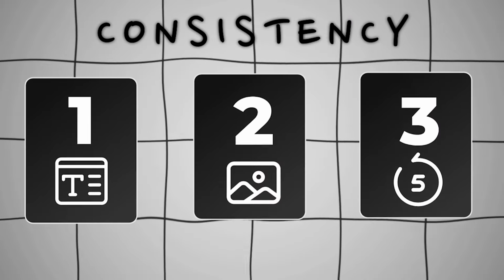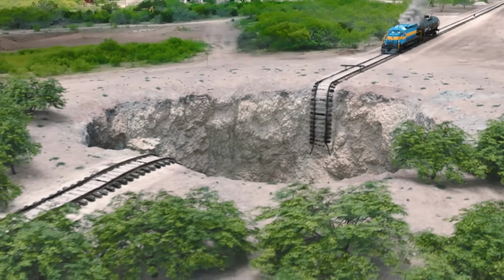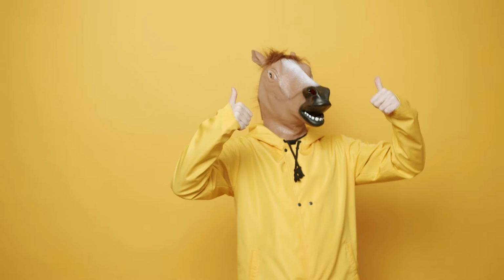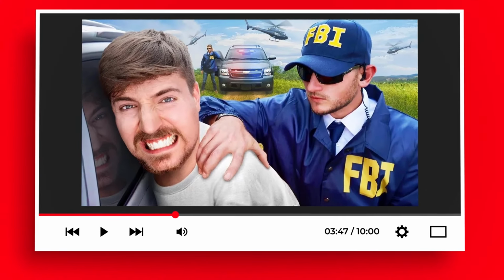Mrbeast Exposed I Investigating Mrbeast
MrBeast Doesn’t Want You To See This Video

Instead we'll analyze the audience retention tactics MrBeast uses to keep viewers hooked on his videos. Don't miss this deep dive into the world of MrBeast.

MrBeast revealed the secrets behind going viral on YouTube, & I summarize all of the hacks in this video to help you go viral on YouTube like MrBeast. MrBeast shared how to grow a youtube channel, how the youtube algorithm works, and how mrbeast hacks the Youtube algorithm through executing his viral strategy on every video.

MrBeast might just have found the NEW formula for going viral on YouTube! It's no secret that MrBeast is a YouTube genius, so when he suddenly changes his Youtube strategy, it's worth taking notes!

Music Used - Never Play · Jeremy Blake